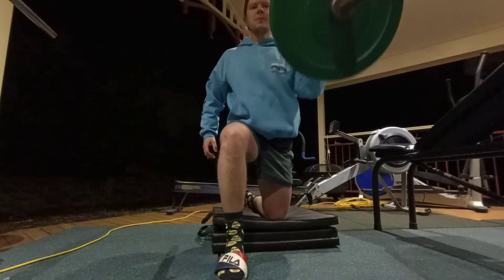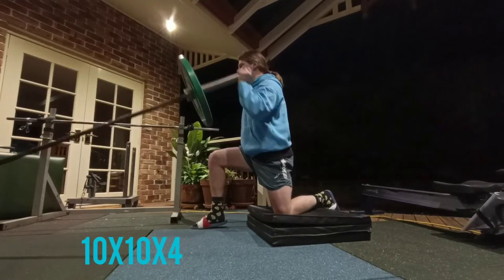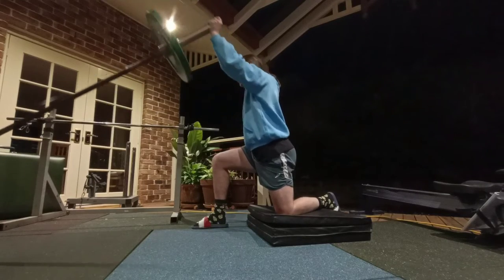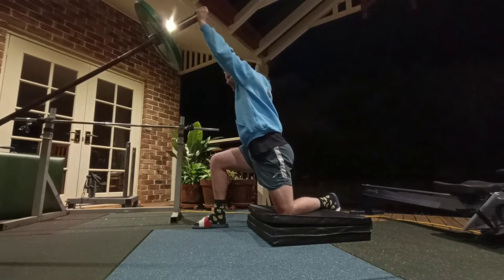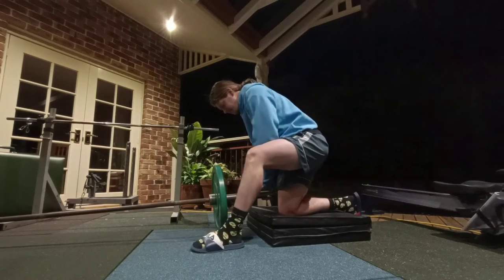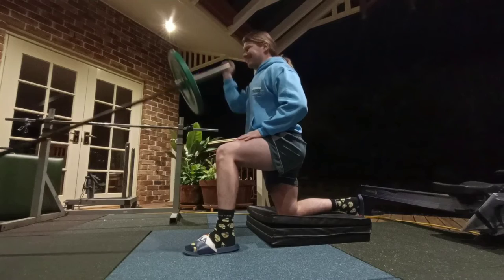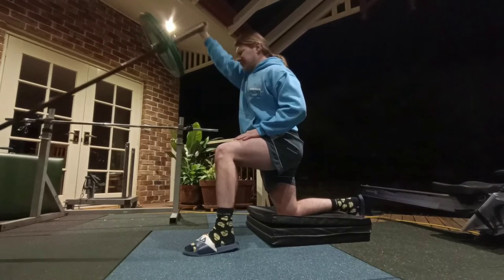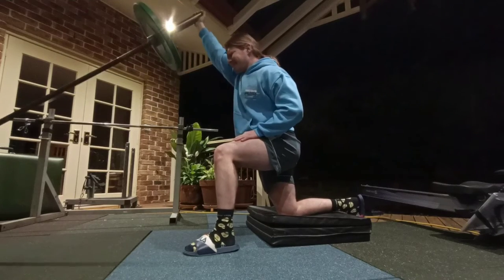Training to become more Athletic: Day 2 Upper body Push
Second instalment of the training to become more athletic series.

This Workout is aimed at reducing the imbalance between my horizontal and vertical pressing. While simultaneously trying to improve unilateral shoulder strength through challenging one armed exercises.

It also shows me attempting to improve my core strength, which at this point is an uphill battle.